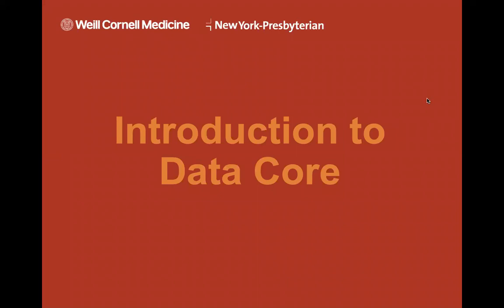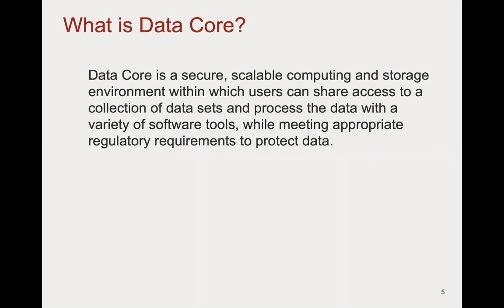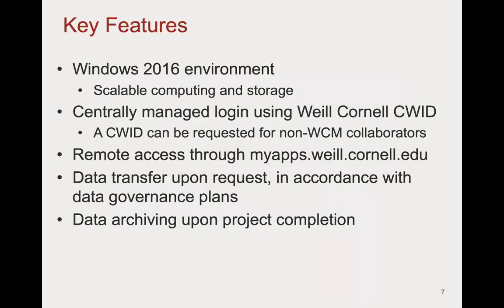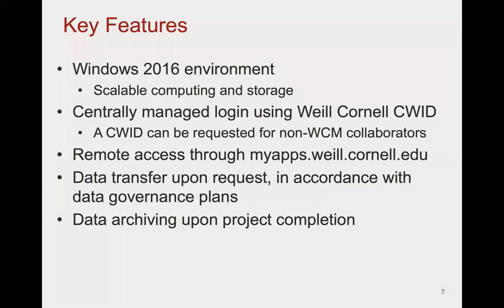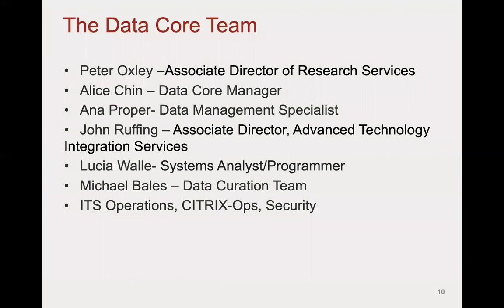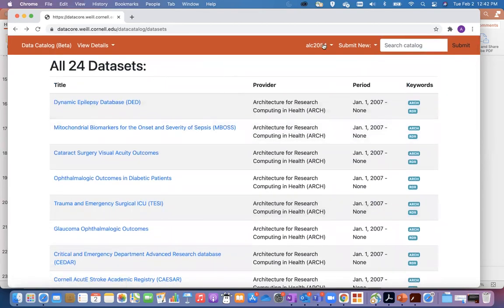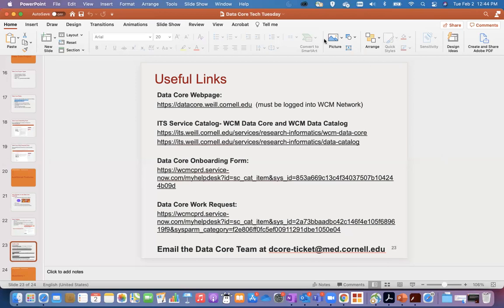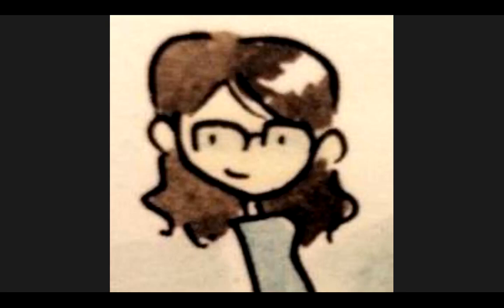Tech Tuesday: Data Core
Alice Chin, our Data Core Manager, walks through what Data Core is and how you can request access for important data storage and data sets for research.